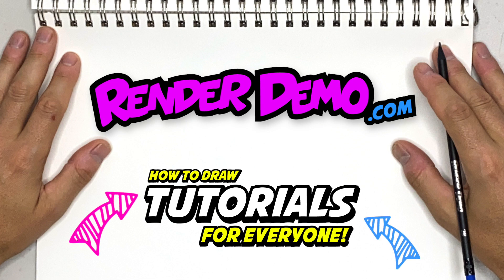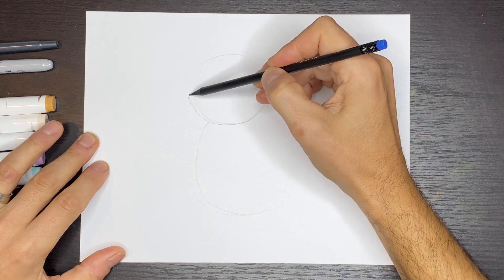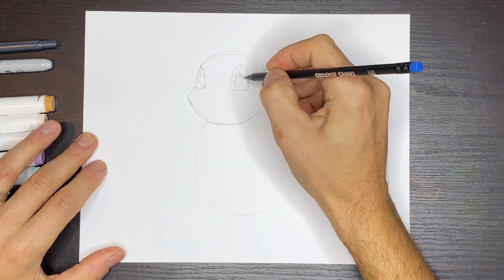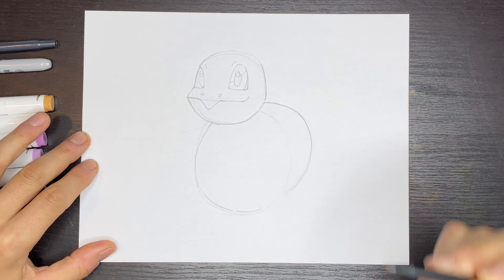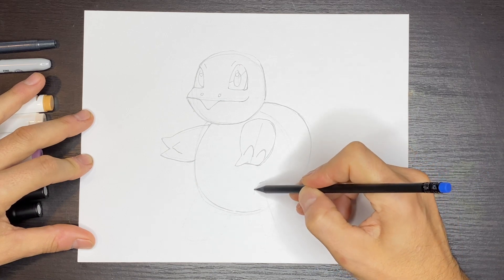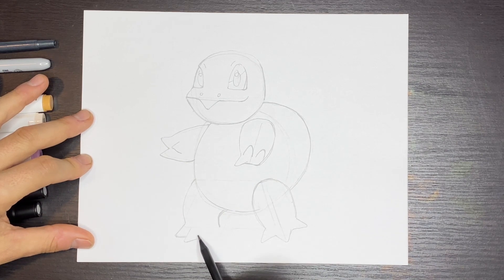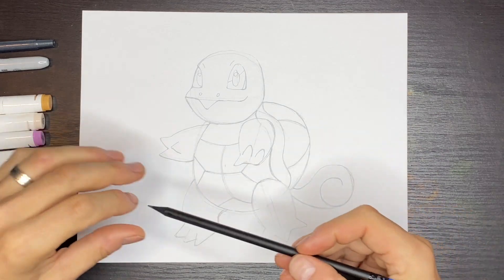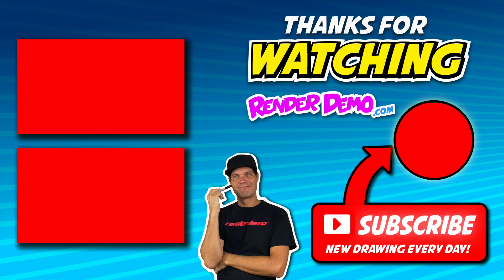POKEMON SQUIRTLE | Learn How to Draw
Today, I show you how to draw Pokemon SQUIRTLE. It will be Fun and Easy to follow along. Great project for Beginner level artists. I hope you have a lot of fun drawing this with me.

~Colored Markers